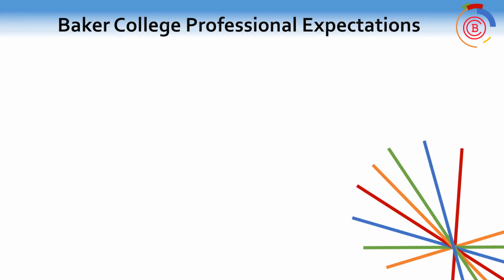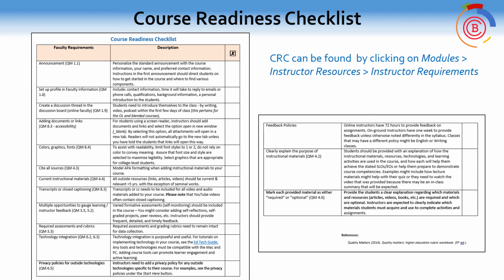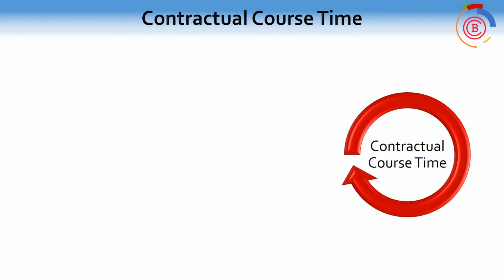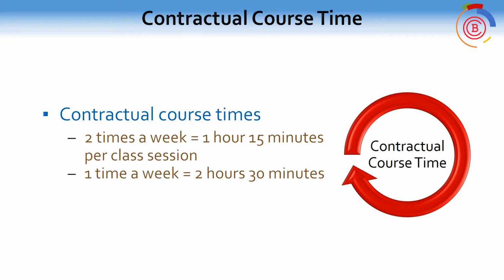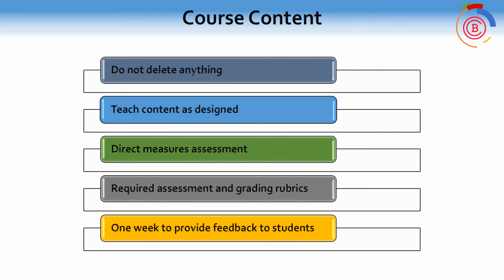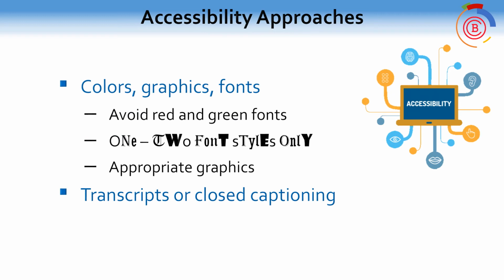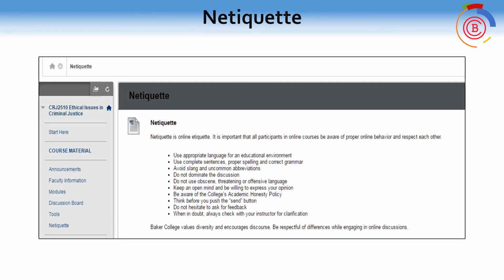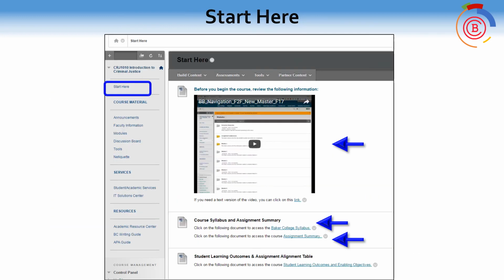Computer and PE FA2017 web based